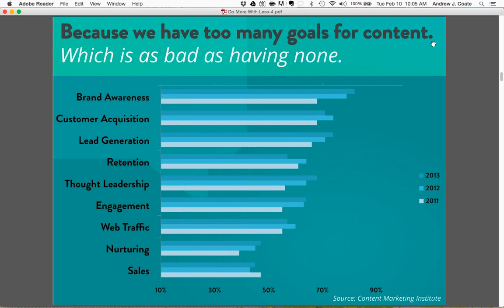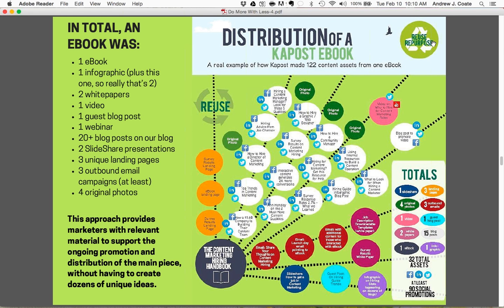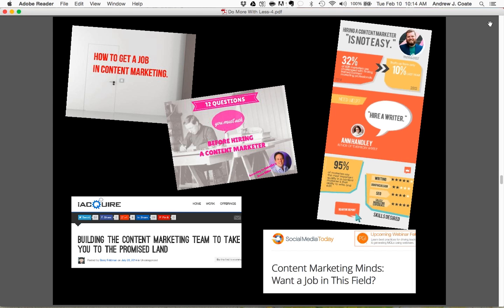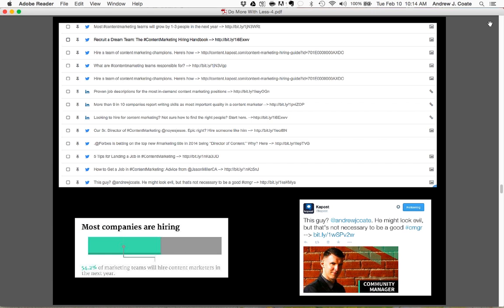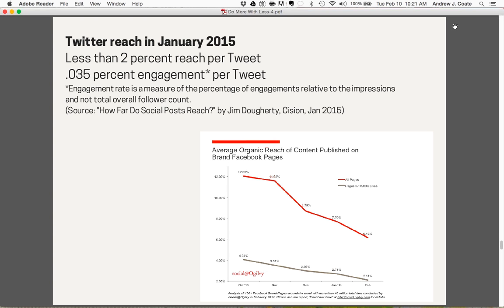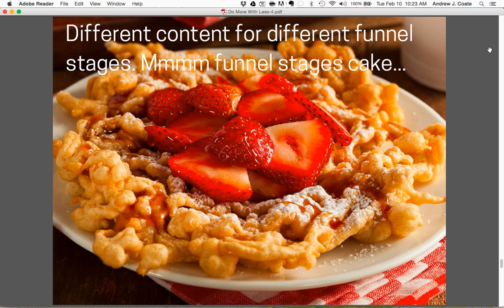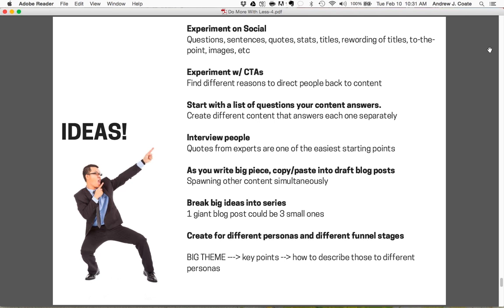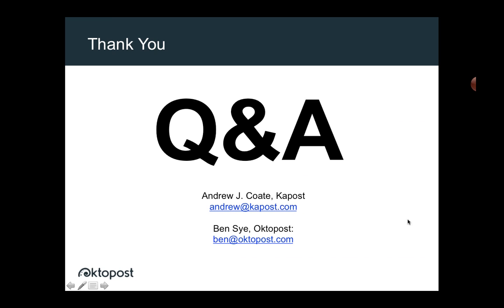Customer Webinar: Do More with Less! A Detailed Look at Repurposing Content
Are you a B2B Marketer?

Follow B2B marketing news and updates we find worthy of sharing on Twitter @Oktopost

Have any comments or questions about something mentioned in this video? Say it! Ask it! Leave a quick note below. We're listening :)

Have any suggestions of people who you'd like for us to interview or topics to cover?

What you will learn in this interview:

In this webinar, Andrew J. Coate, Senior Community & Content Manager at Kapost, will discuss the art of repurposing content.

Content creation can feel like a monumental task, especially when presented with the challenges of minimal time and resources. Fortunately, a simple shift in approach can lead to tremendous results in the quantity of content created, but more importantly the quality of content created as well.